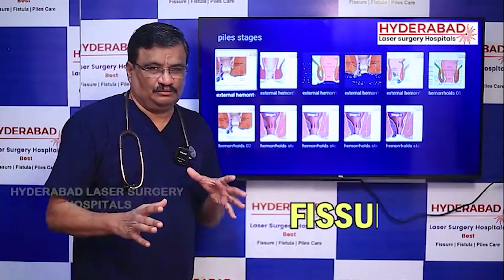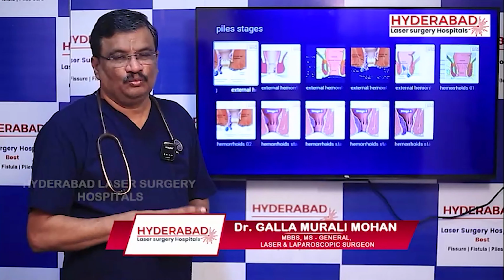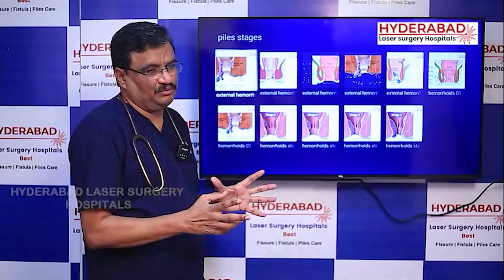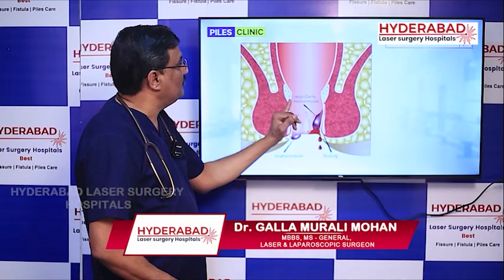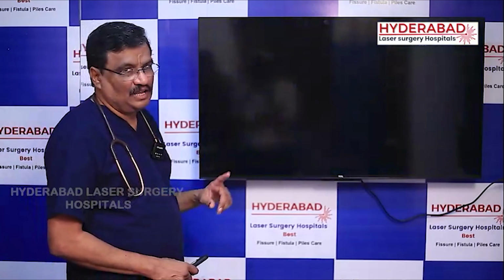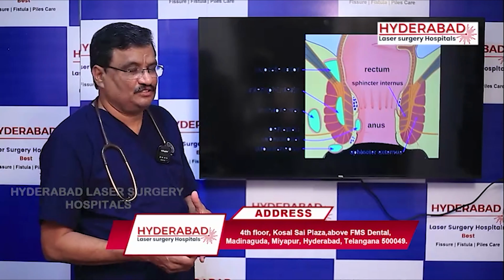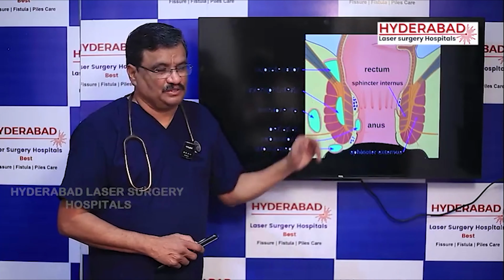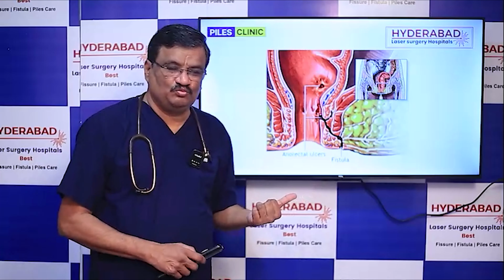Most Common Problems in Rectum & Anus || Hyderabad Laser Piles Surgery